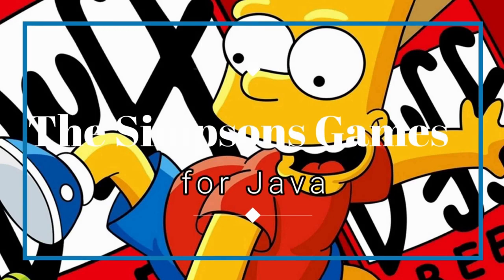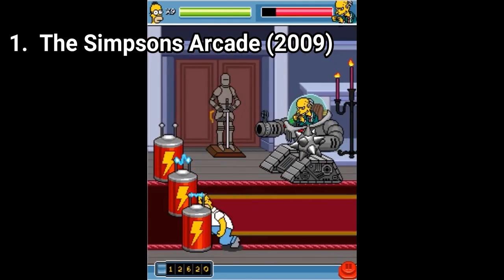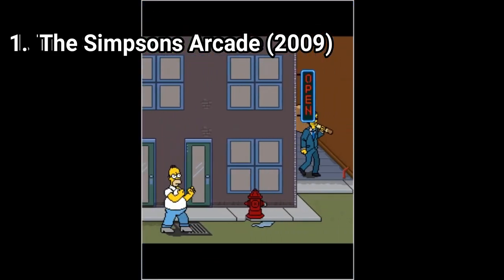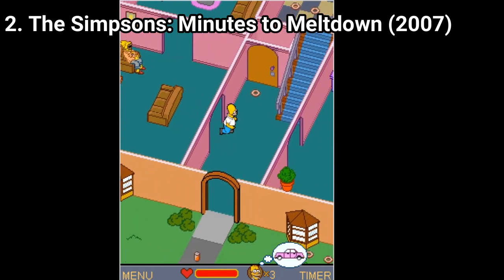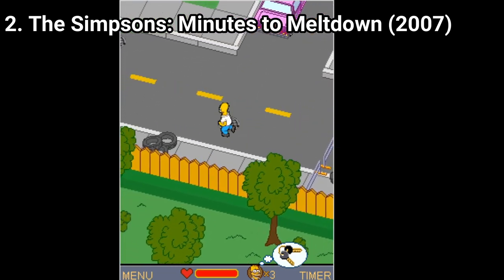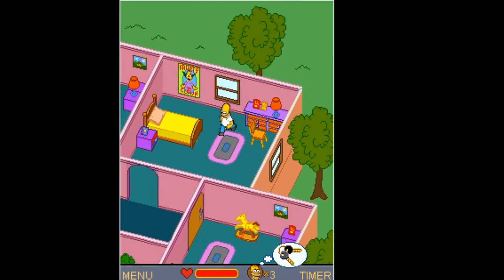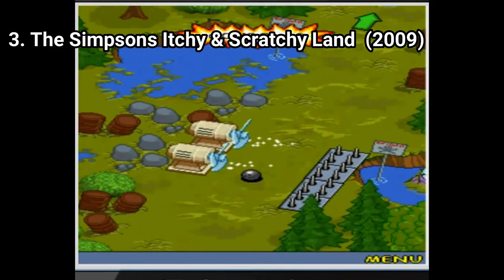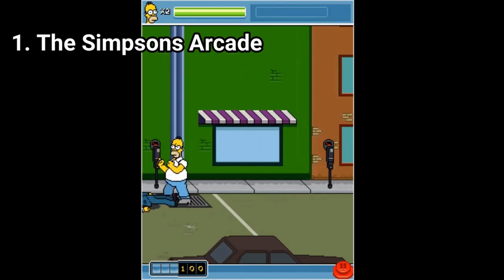All The Simpsons Games for Java Review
Here is a list of all The Simpsons Games I found for Java:
1. The Simpsons Arcade (2009)
2. The Simpsons: Minutes to Meltdown (2007)
3. The Simpsons: Itchy and Scratchy  Land (2009)